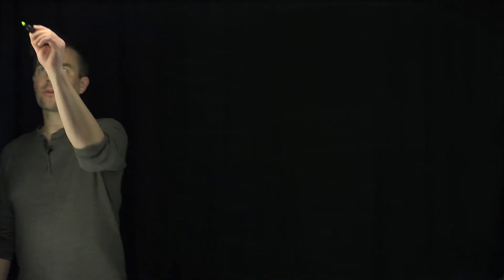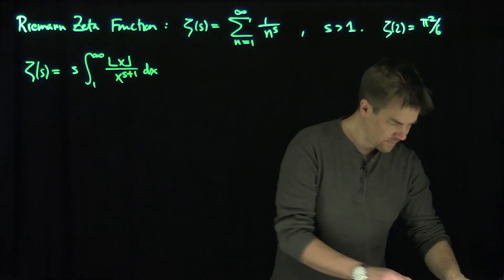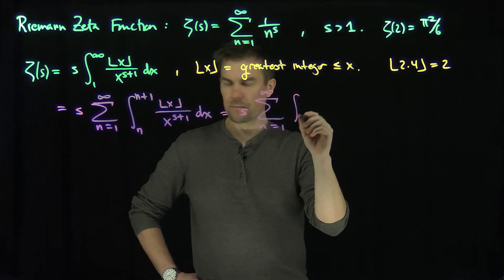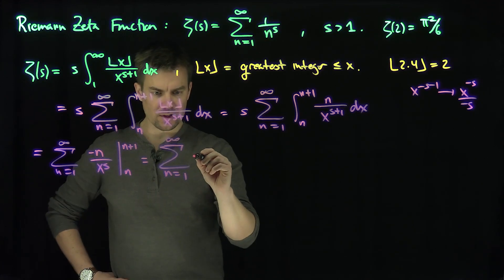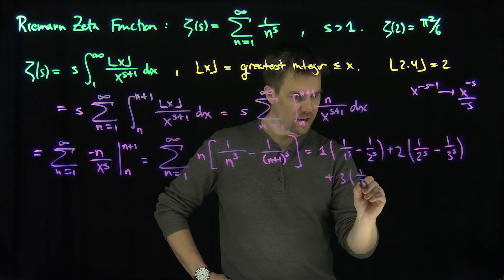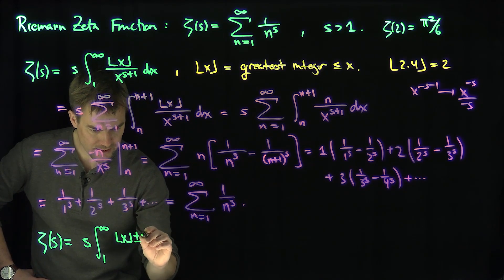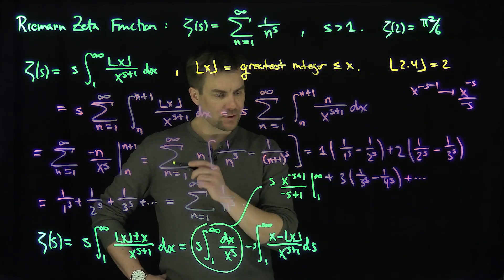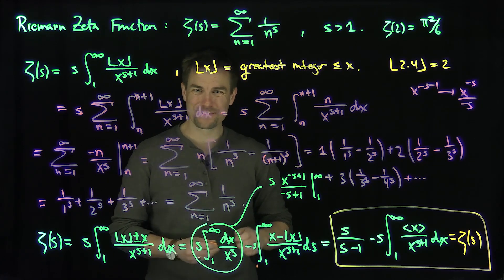Integral Representations of the Riemann Zeta Function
We give an integral representation of the Riemann Zeta Function. As an infinite series, we can use a floor function and an infinite improper integral to represent the series. This formula shows use the structure of the singularity of the zeta function at the value s=1.